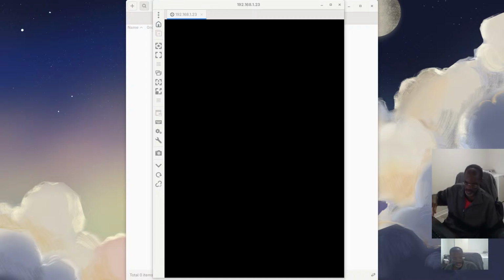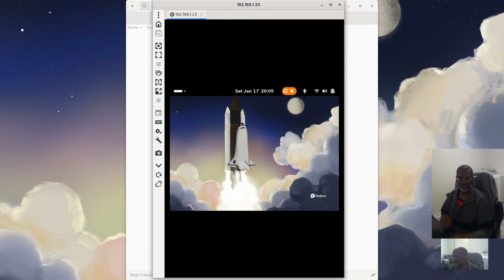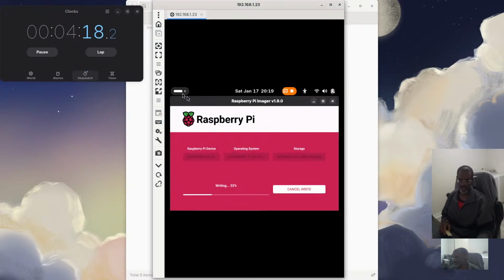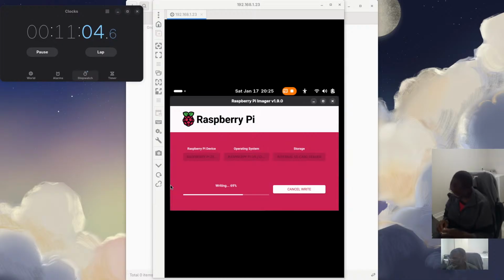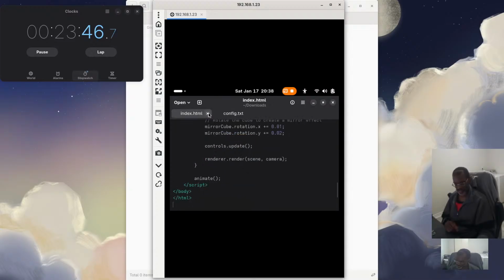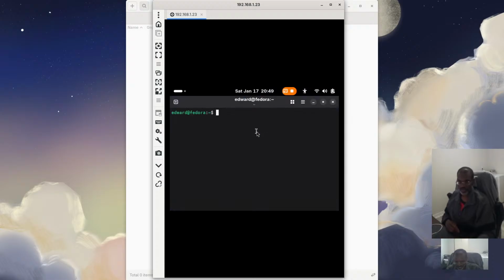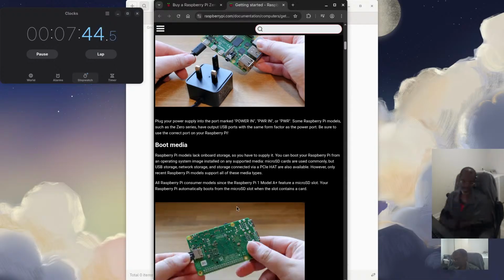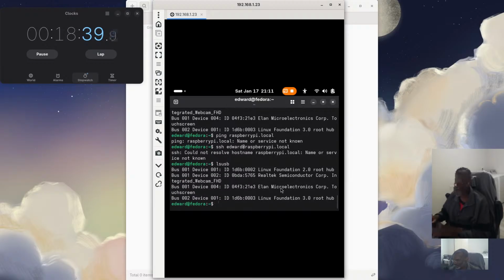Setup Raspberry Pi Zero W via USB - No Monitor or WiFi Needed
In this screencast, you will learn how to breathe new life into an original Raspberry Pi Zero W by setting it up as a USB Gadget. We cover everything from flashing a fresh 32-bit Lite OS on Fedora to enabling SSH and Ethernet over USB. Whether you are building a dedicated AdGuard Home or Pi-hole DNS server, this beginner-friendly guide shows you how to connect to your Pi using a single USB cable—no monitor, keyboard, or initial WiFi setup required.